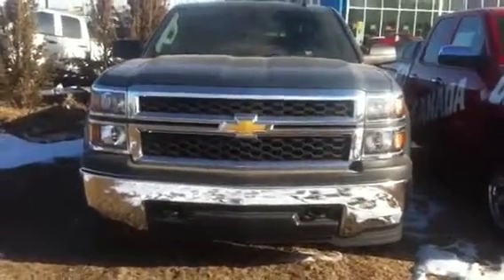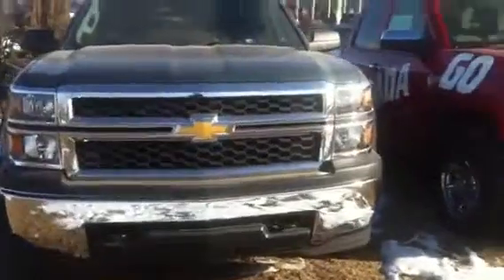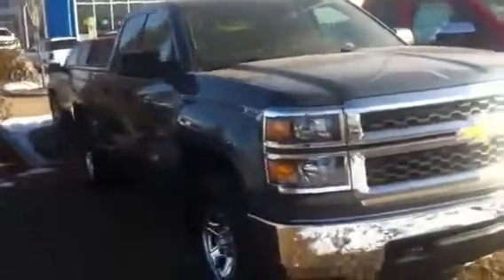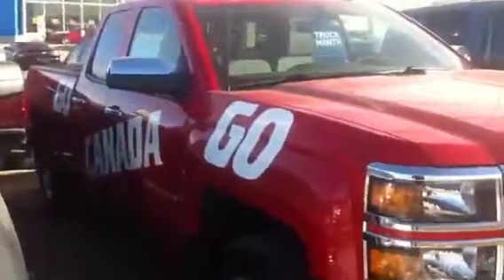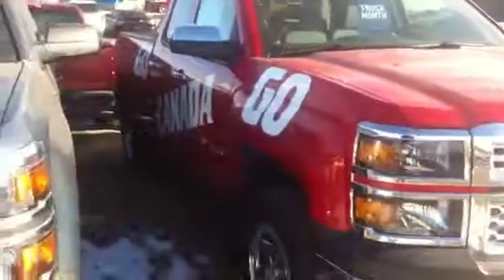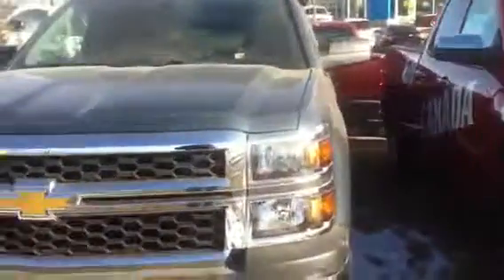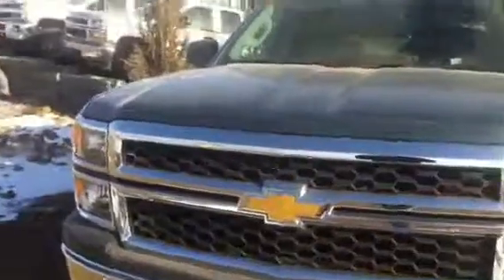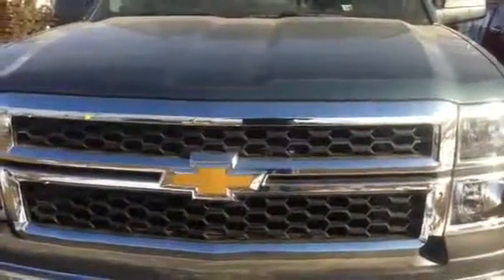2014 Chevy Silverado double cab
2WT 4x4